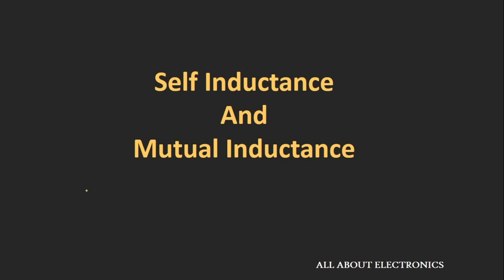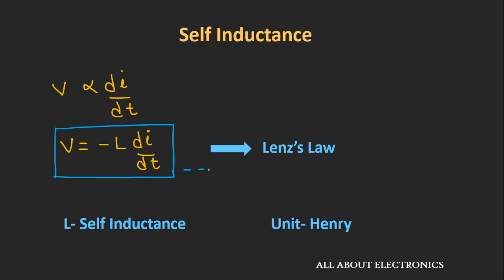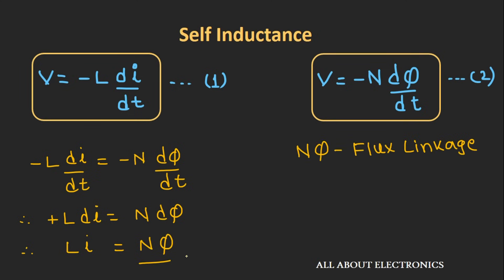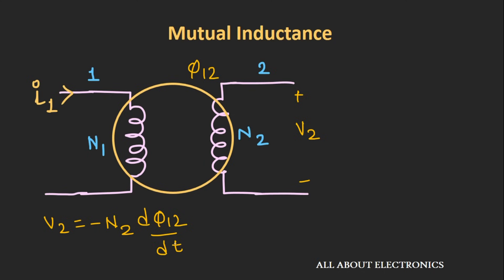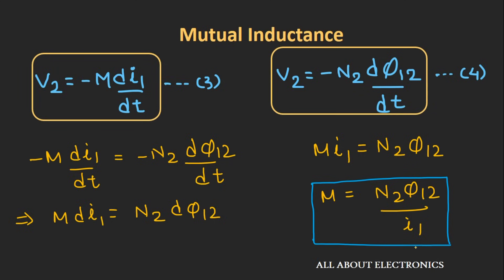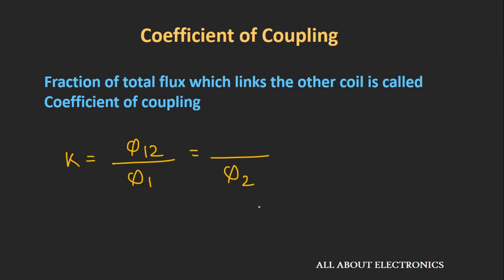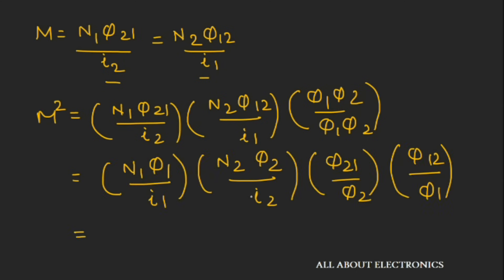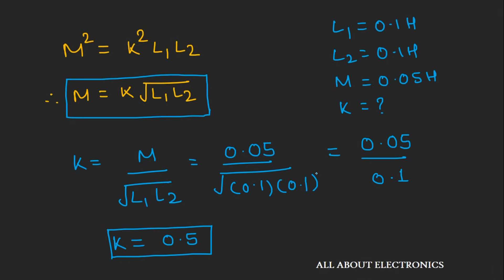Self Inductance and Mutual Inductance Explained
This video is about Self Inductance and Mutual Inductance in the electrical circuit.

In this video, Self Inductance and Mutual Inductance are explained conceptually in a very simple way and then their equations have been derived.

Self Inductance: When the rate of change of current in any coil produces voltage or emf in the same coil, then that is called Self-Inductance.

Mutual Inductance: When the rate of change of current produces the voltage or electromotive force (emf) in the nearby coil then that is called mutual inductance.

1:12  Self Inductance

3:40   Mutual Inductance

7:09  Coefficient of coupling

This video will be helpful to all the students of science and engineering in understanding the concept of self-inductance and mutual inductance in electrical circuits.